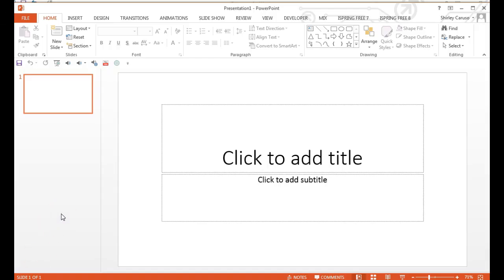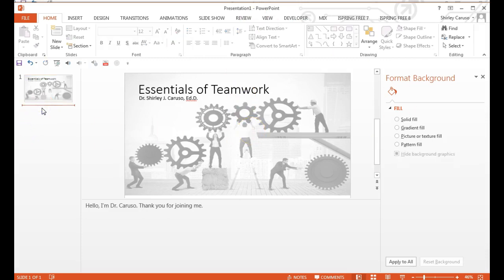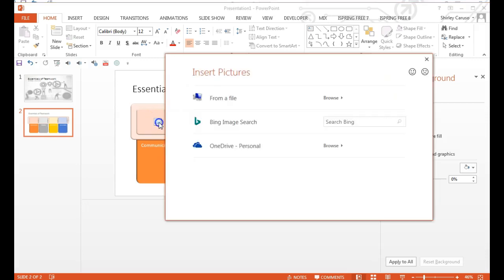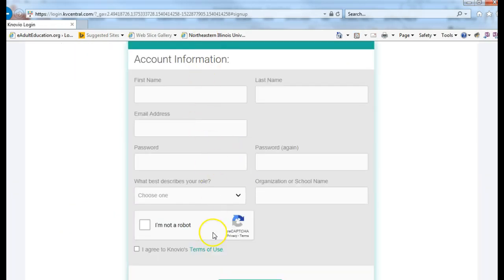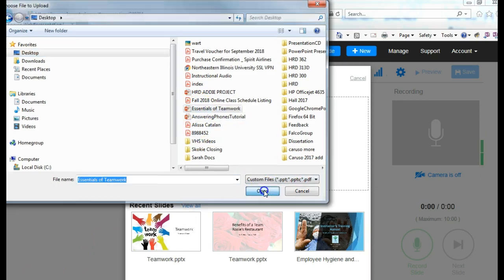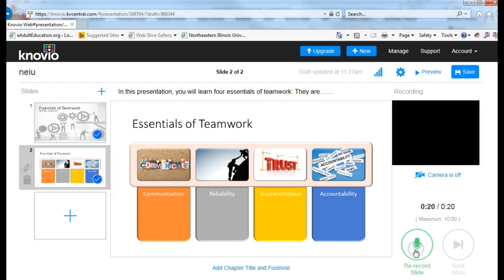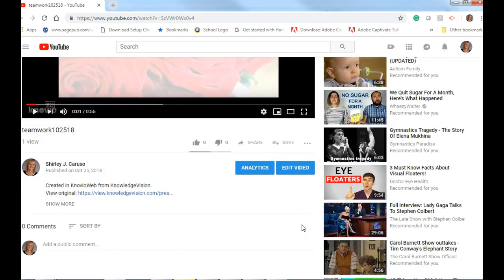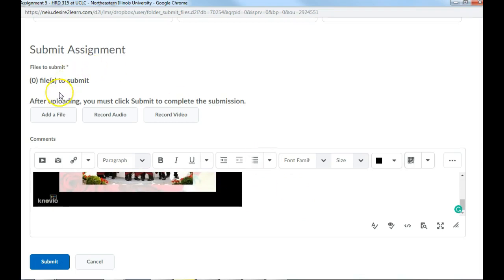Creating and Publishing a Knovio Presentation